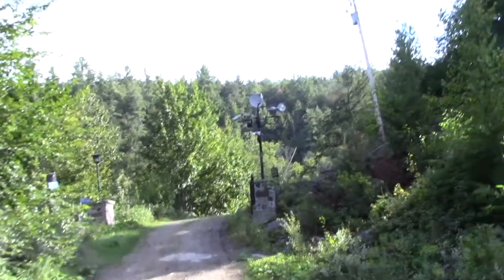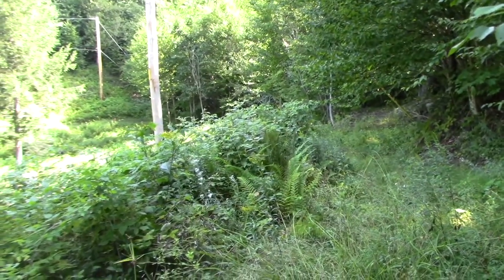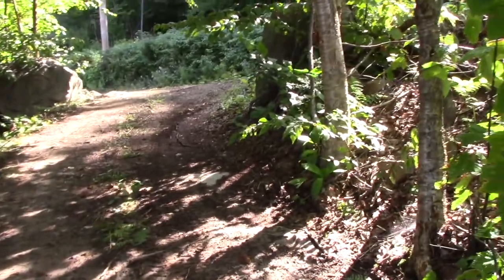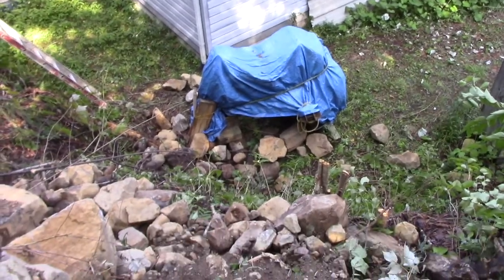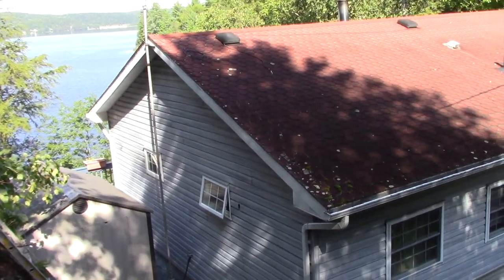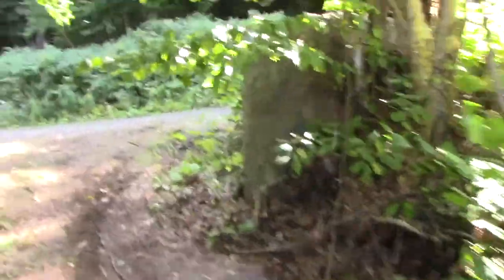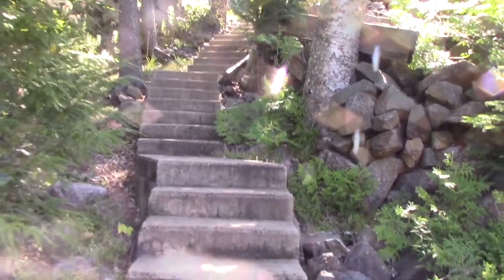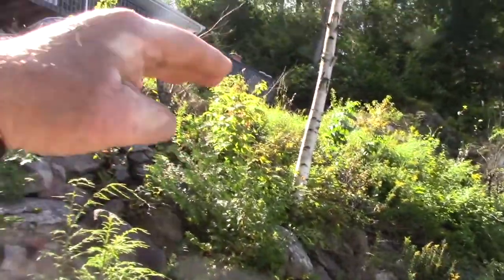Road construction never ends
After one road we need another one and it just keep on going